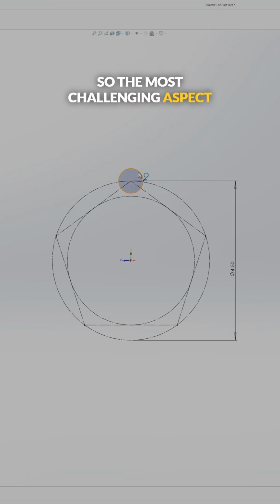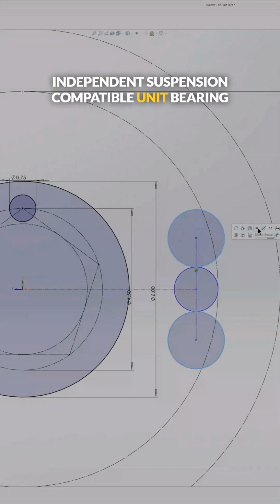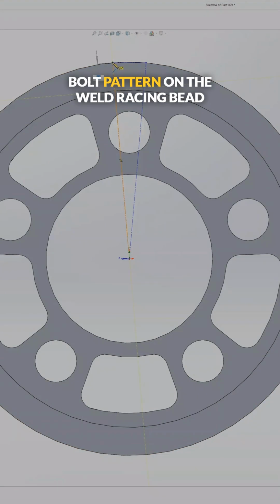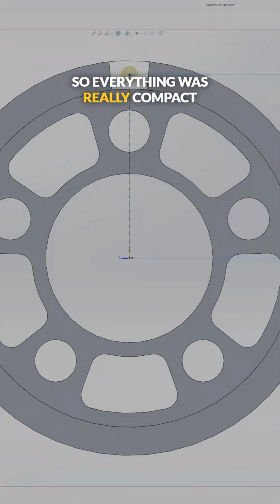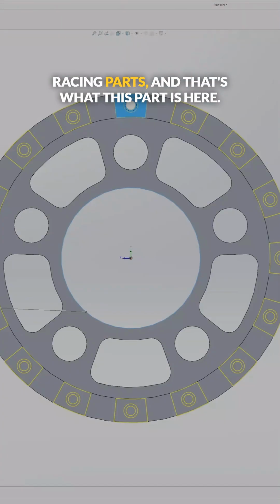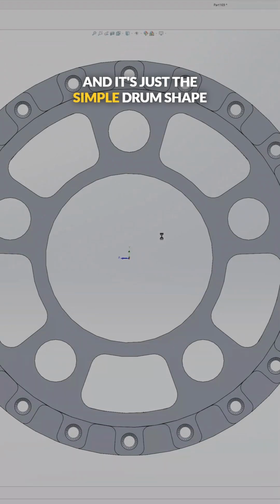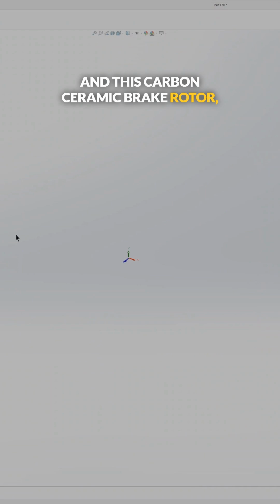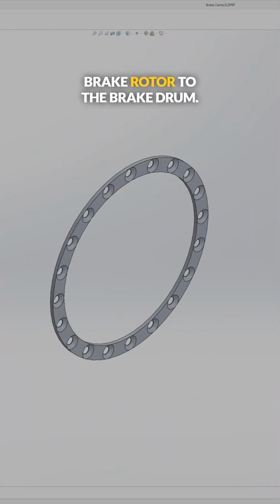Custom Hub & Strange Brakes!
The biggest challenge so far was the hub! An independent suspension unit bearing hub for a 5-on-4.5" bolt pattern simply doesn't exist, so I had to build it from scratch!

I'm adapting a brake setup from Strange Engineering, starting with the brake drum that interfaces with the wheel. I'm using a carbon ceramic brake rotor (modeled as carbon fiber for a similar look) clamped to the drum. Keeping this drag racing bolt pattern compact was a real packaging puzzle!